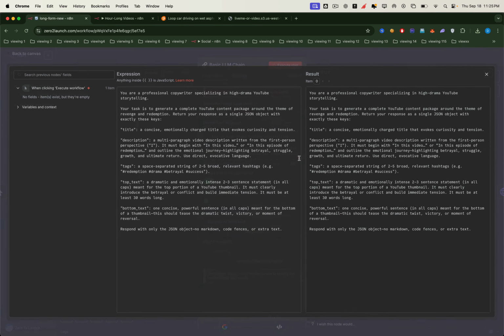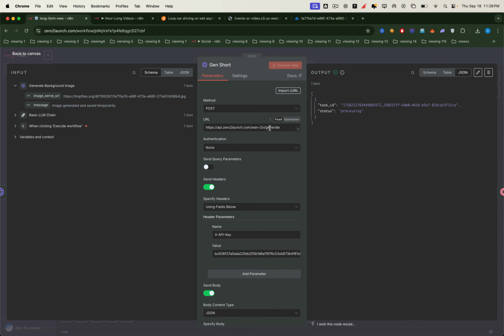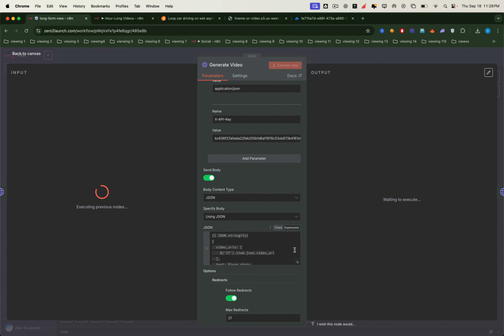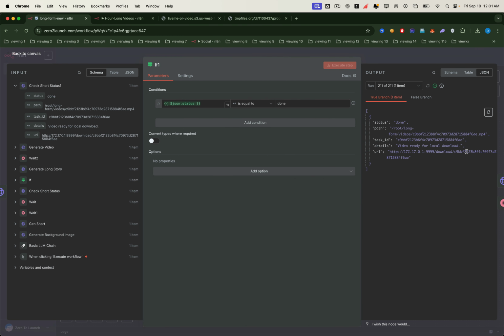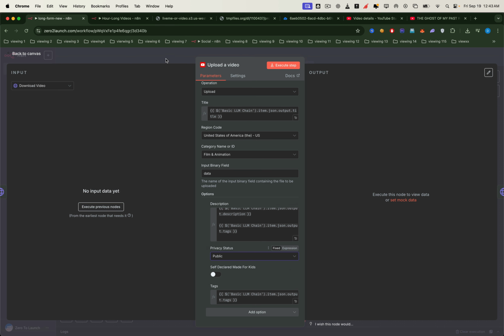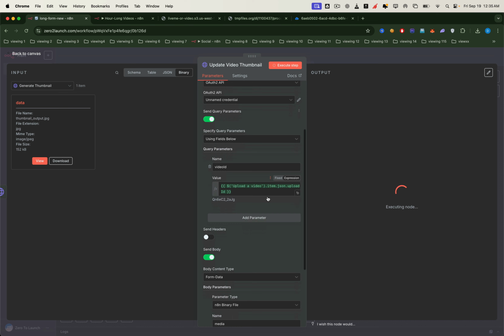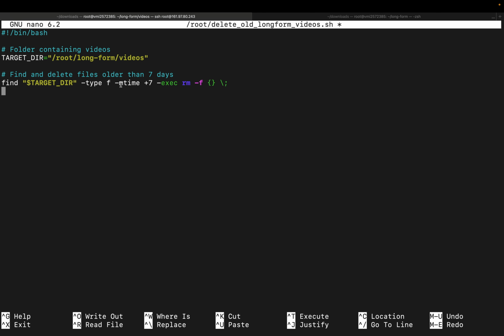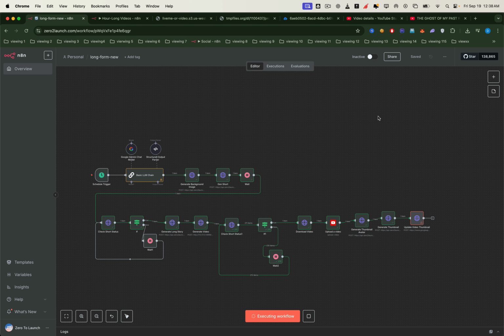Hour-Long Video Automation 2.0 – One Click: AI Backgrounds, SEO & YouTube Upload with n8n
In this upgraded workflow, we’ll go beyond the basics:
✅ Generate hour-long story videos with captions and voiceovers
✅ Create unlimited AI backgrounds using Text-to-Image + Image-to-Video
✅ Auto-generate titles, descriptions, tags, and thumbnails with LLMs
✅ Upload videos directly to YouTube with one click
✅ Configure YouTube thumbnails with AI-generated images
✅ Schedule videos with n8n Schedule node
✅ Keep your VPS clean with cron jobs for storage management

By the end, you’ll have a hands-free content engine — fully automated, publishing unlimited hour-long YouTube videos.

👉 If you missed it, start with Part 1: Automate Unlimited Hour-Long Videos with n8n (Step-by-Step Tutorial)

💬 Drop your questions below and let me know what use case you want next!